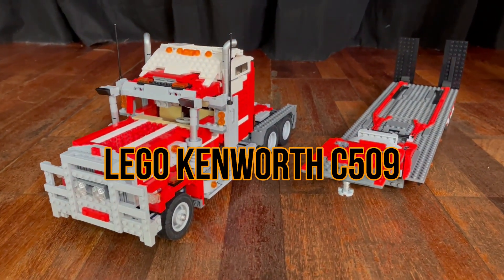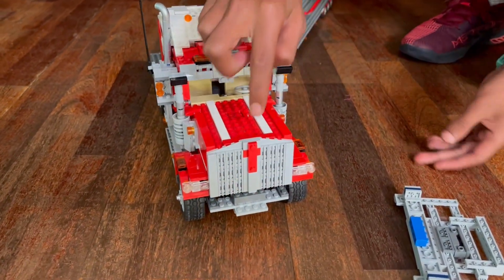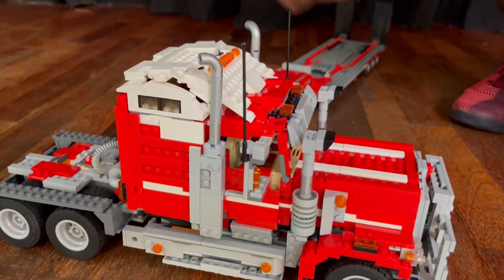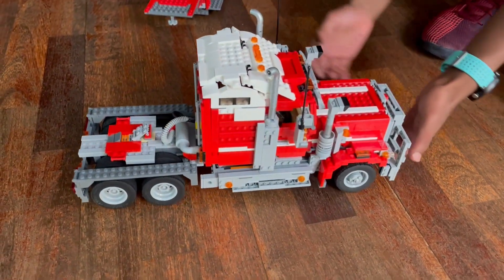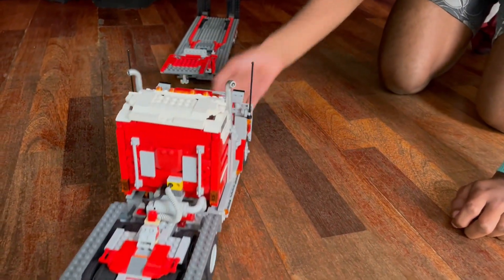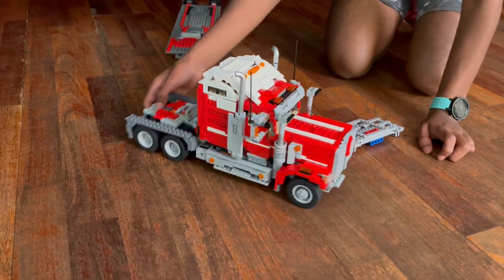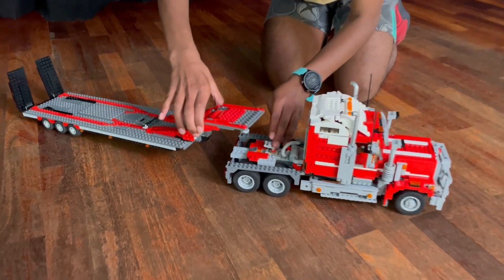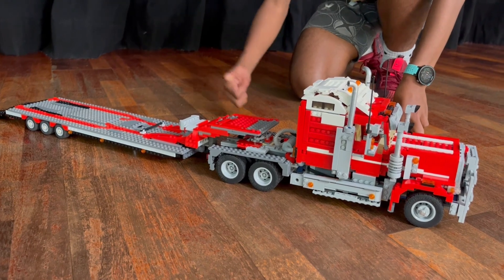LEGO Kenworth C509 | MOC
full detailed review of my  Lego Kenworth C509 truck. this video goes through all the features and design elements of this huge truck.